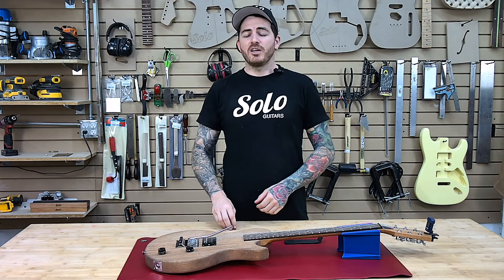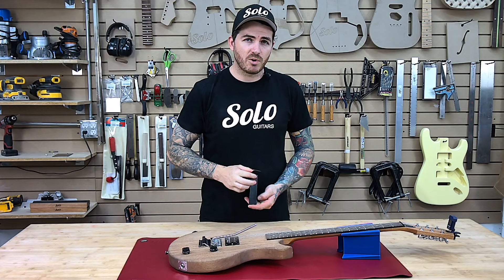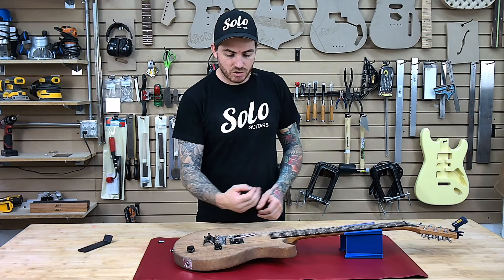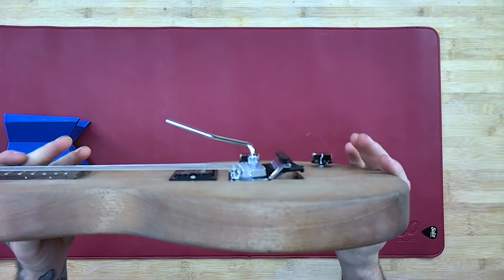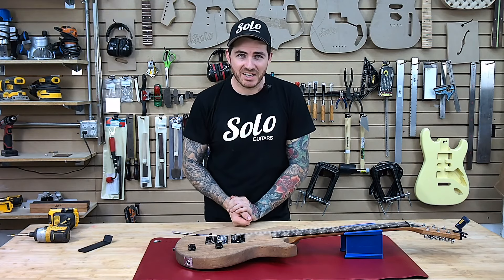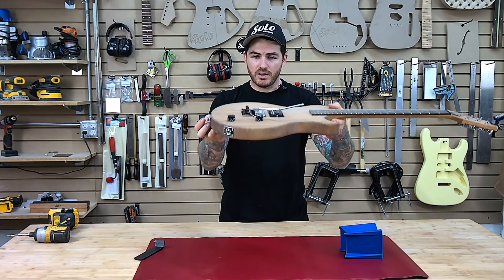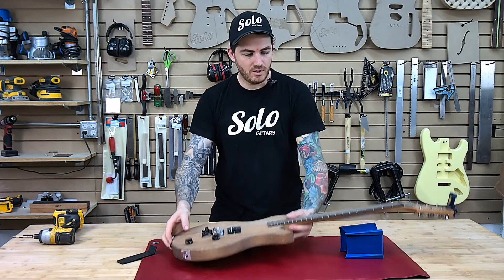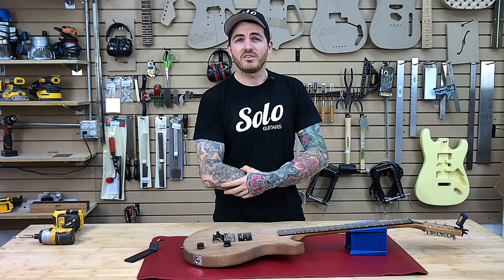Pro Tips for Setting Up a Floating Floyd Rose Bridge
In this video, Nick will walk you through the step-by-step process of setting up a floating Floyd Rose bridge. Whether you're a beginner or looking to fine-tune your setup, he'll share tips and tricks to help you achieve perfect tuning stability, smooth action, and a killer setup for your guitar. Say goodbye to tuning struggles and get your Floyd Rose floating like a pro!

Products Used:

SN-TB

SL-TRBL-SET